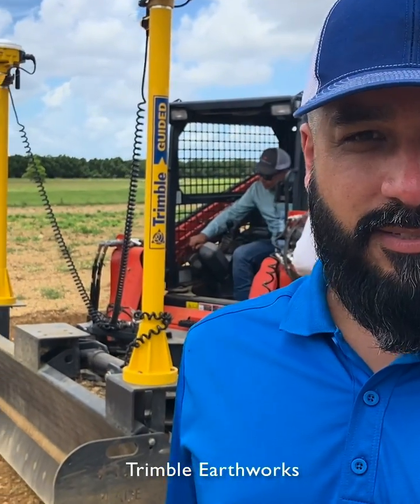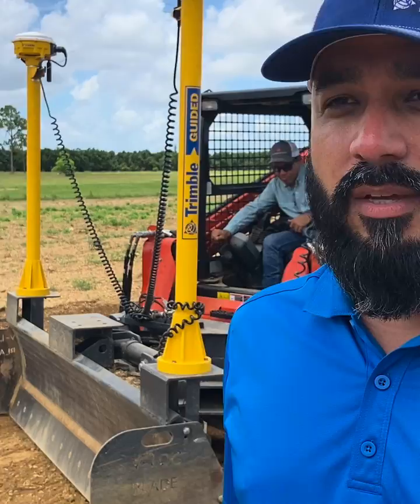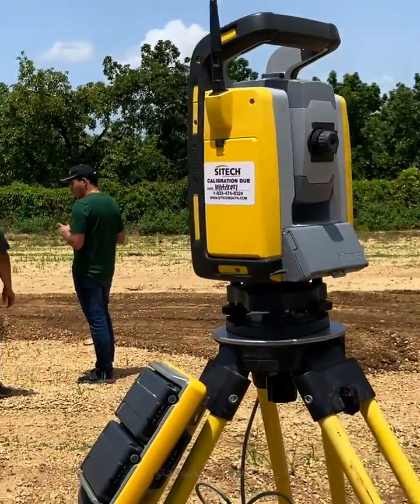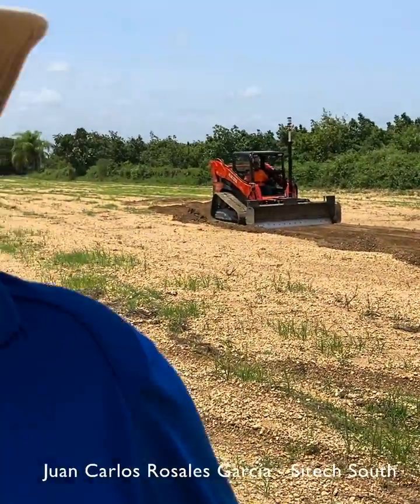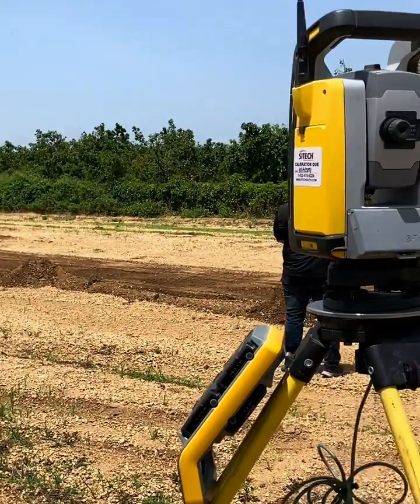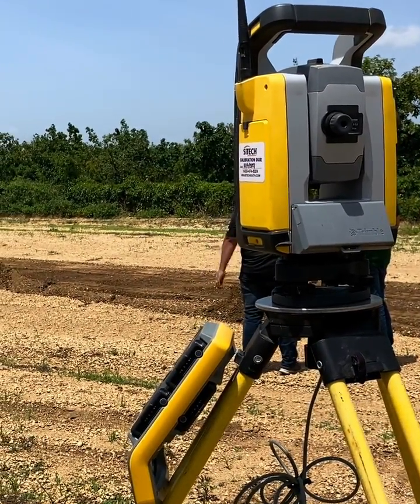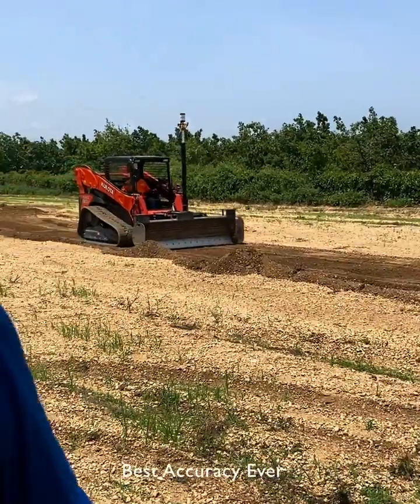TRIMBLE EARTHWORKS - LASER GPS UTS - V-LOC SYSTEM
Trimble Earthworks installed onto the V-Loc System and grading with a Tracked Loader